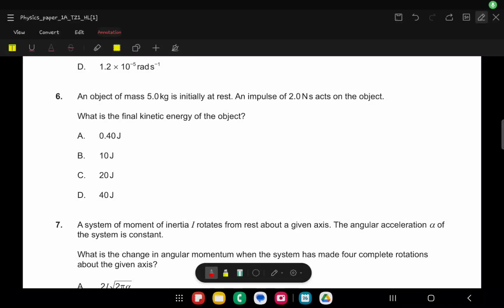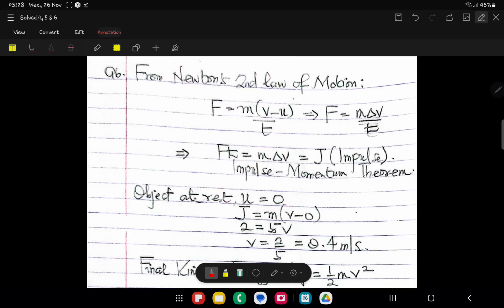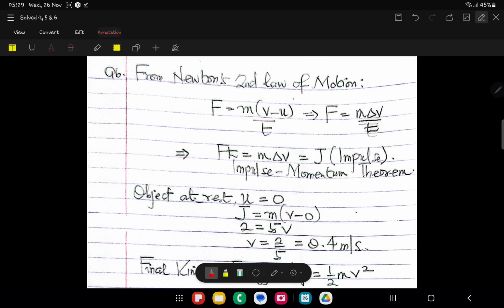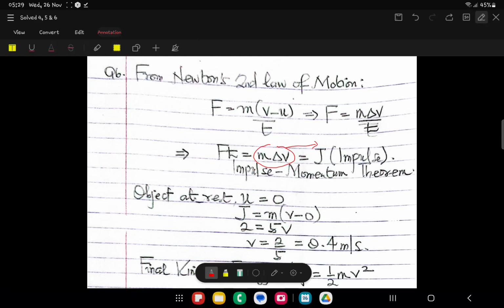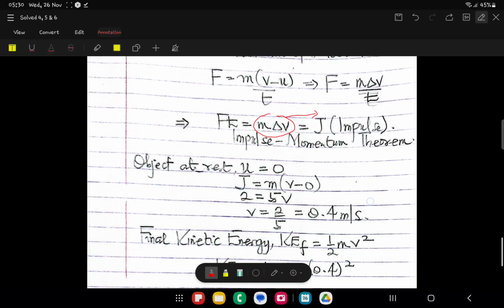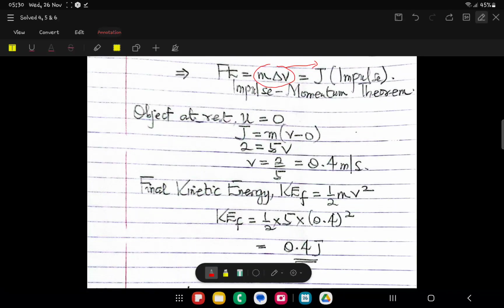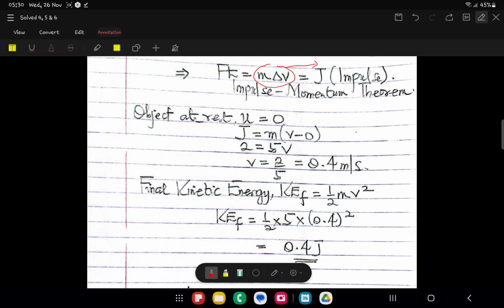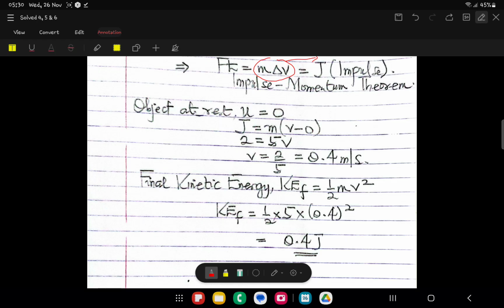Physics Paper 1A HL 2025 TZ1 Q6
Ace IBDP Physics from your comfort!